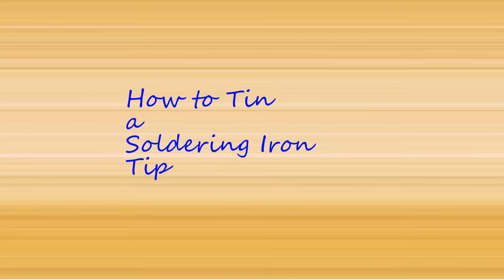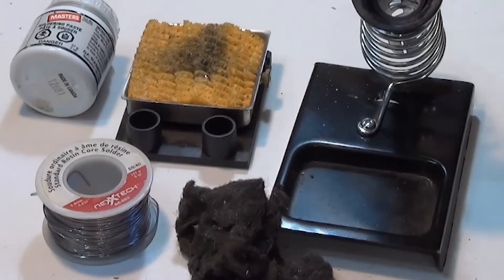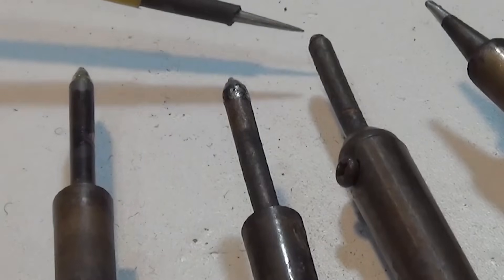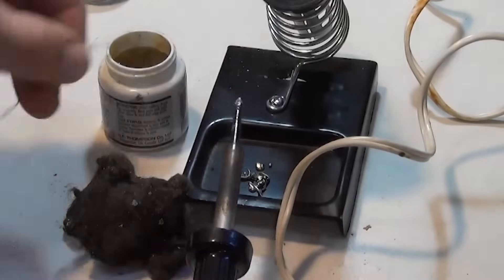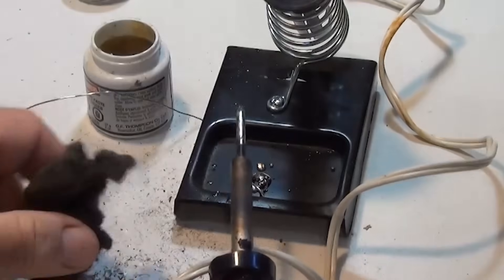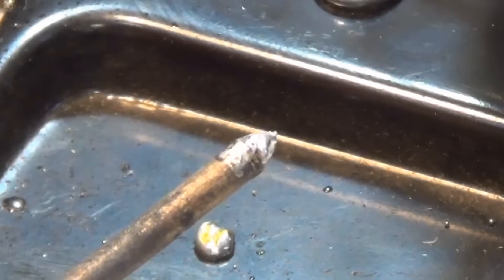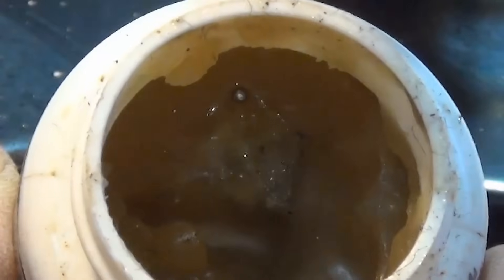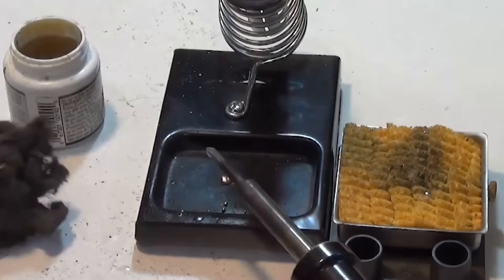How to Tin a Soldering Iron Tip or Re-tin an Old Soldering Iron Tip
A short demonstration on how to tin a new soldering tip, why tinning the soldering iron tip is important, and how to clean up an older soldering iron tip.  This is useful information for the Engineer, Technologist, Technician, or Hobbyist.  Without a properly tinned soldering iron tip you will not achieve good heat transfer from the soldering iron to the the item you wish to solder.  Also a dirty iron tip will transfer the unwanted particles to the item that is soldered creating a poor solder joint.